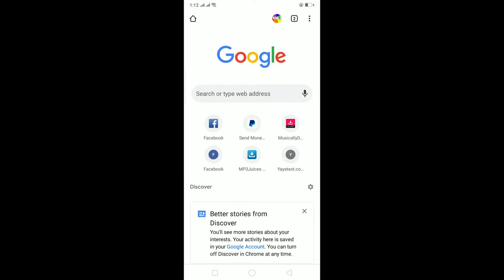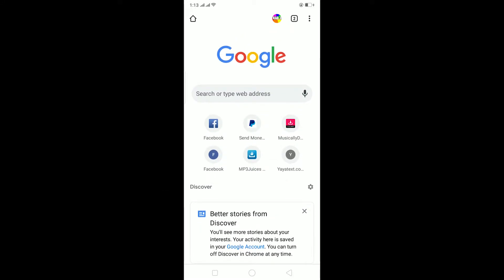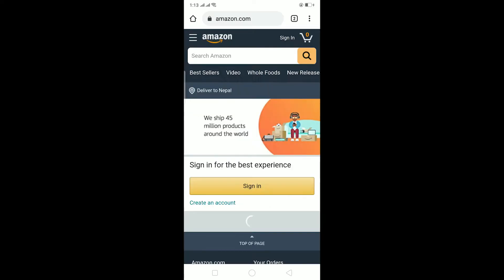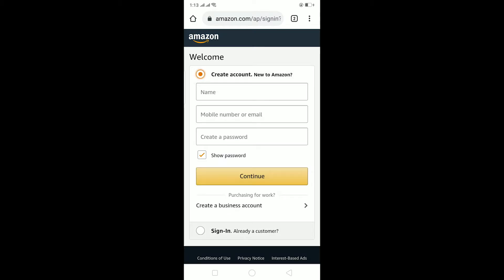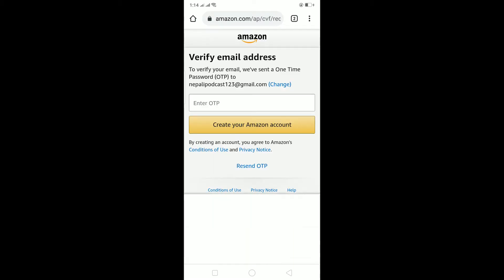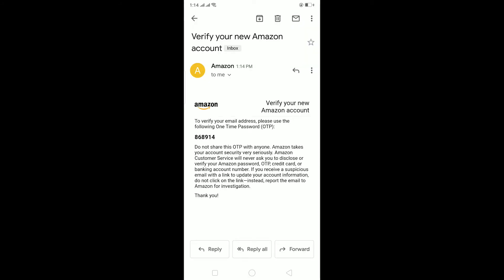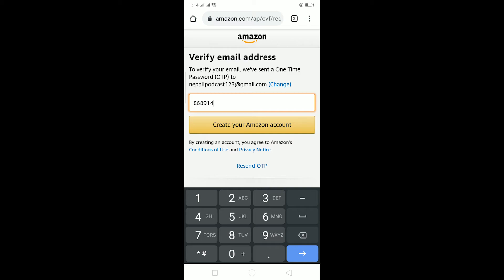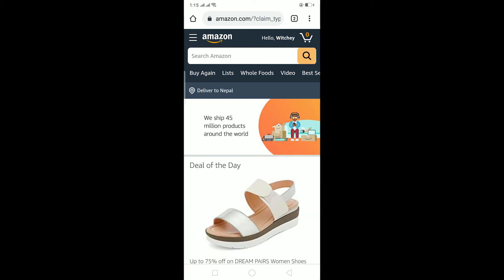How to Create Amazon Account on Android | Amazon.com Login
Amazon.com sign up | create new amazon account 2021

New on amazon.com? This video guides you through the step by step process on how to create new account on amazon.com. You can also sign up for amazon on your mobile device with amazon app. Here, we'll walk you through the sign up process on amazon mobile app and explain the registration page in details. So, if this is your first time in amazon, make sure you watch the video till the end.
Amazon is the world's biggest online marketing site where people can buy and sell their goods through Amazon at a reasonable price with free home delivery. Billions of users are using this site daily and to create an account follow:
1: Open Amazon from your browser.
2: Go to Sign in.
3: Tap on Create Account.
4: Write your email and password and name.
5: Then Verify your account.
At last tap on create Account then your Amazon account will be created.